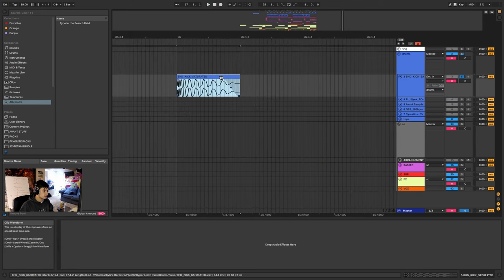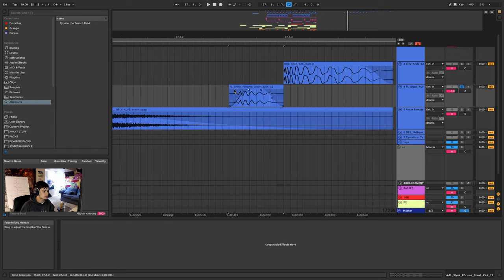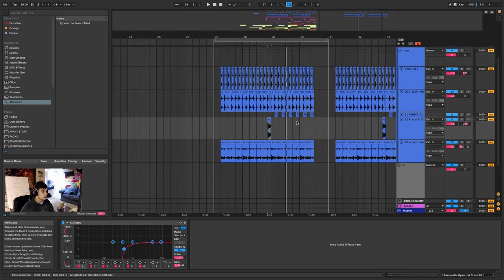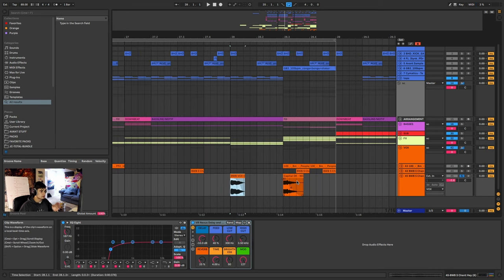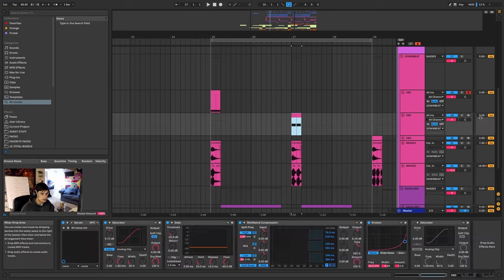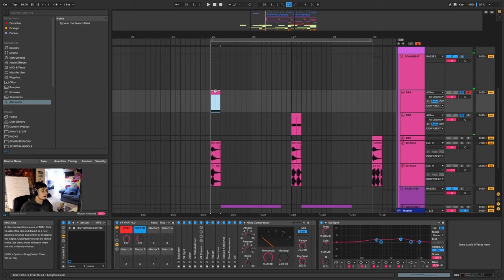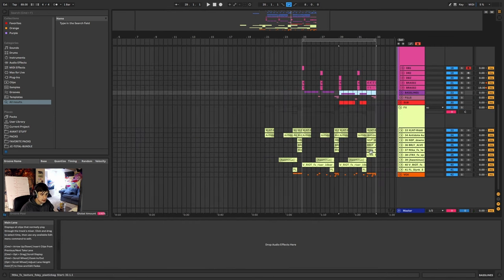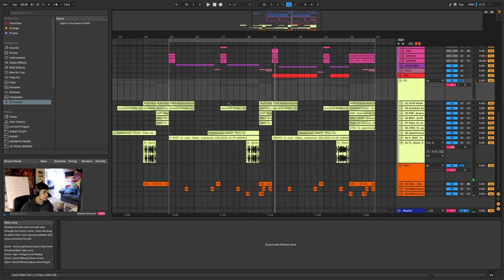How to Make Funky Bass Music Like LSDream, Xotix, and GRiZ